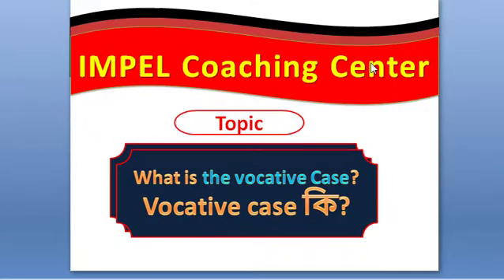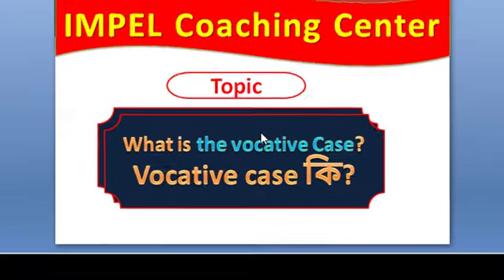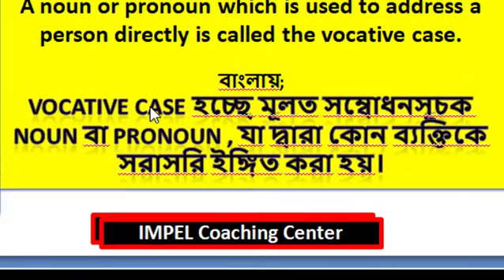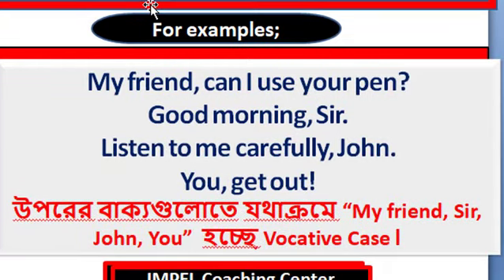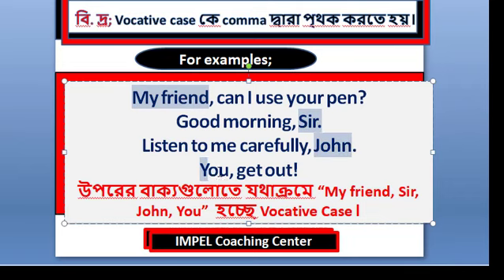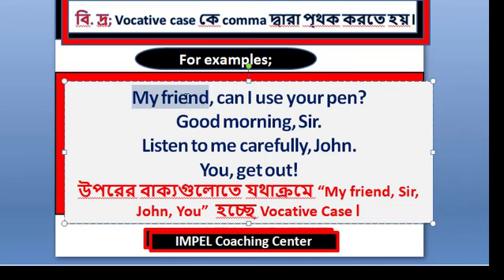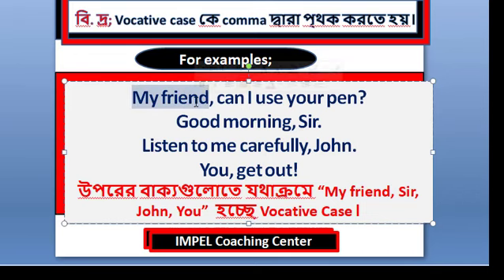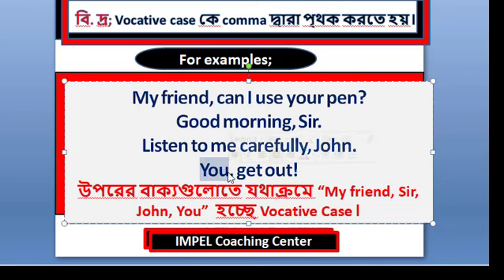What is the Vocative Case